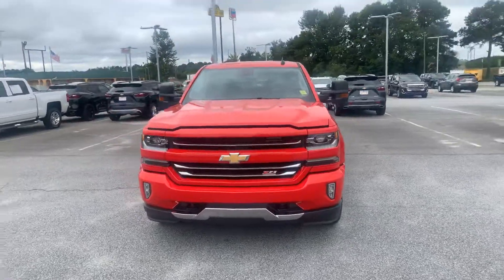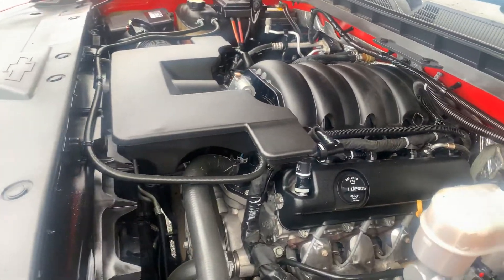2018 Chevrolet Silverado LTZ 4WD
Red hot with black leather
43K miles
5.3 V-8
Navigation
Wireless charging
Heated and cooling seats
Memory seats
Bose sound system
Assist steps
Integrated brake controller
HD mirrors
Tow package